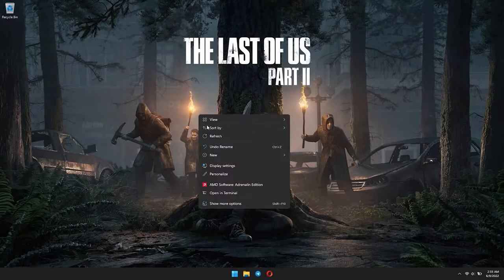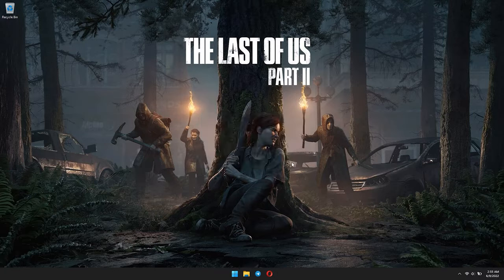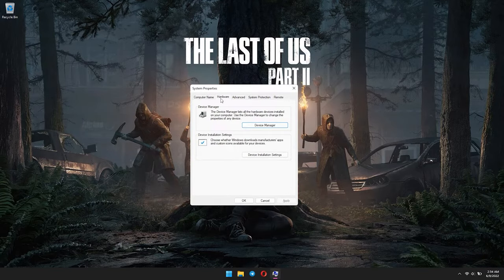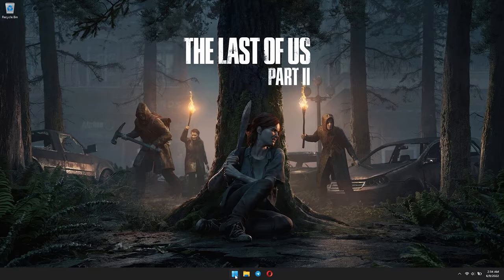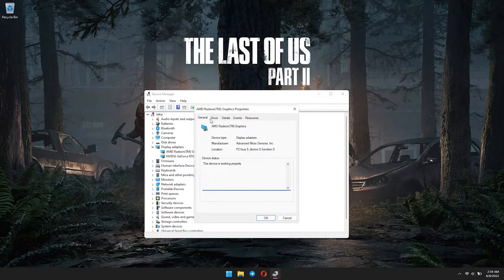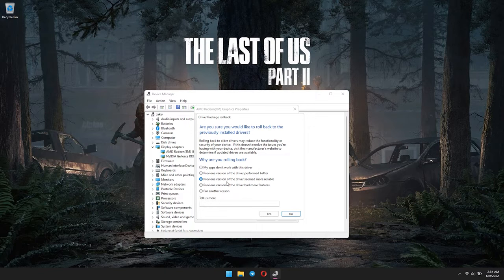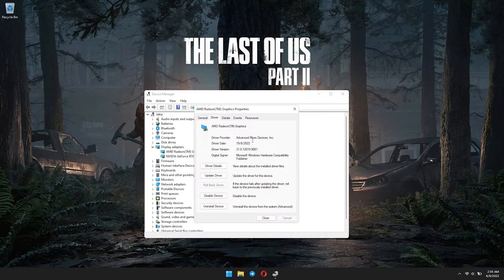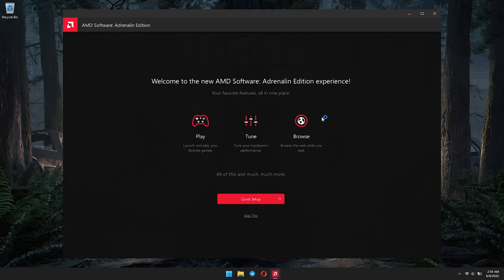Windows Keeps Replacing My AMD Driver! What Do?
Tired of Windows keeps replacing your AMD driver with the old one every ♥♥♥♥♥♥♥ day? Today I'm showing you the easy way to fix it. Turning off automatic updates are always recommended in many situations, you should have been wiser.